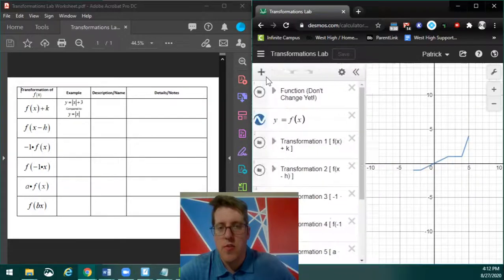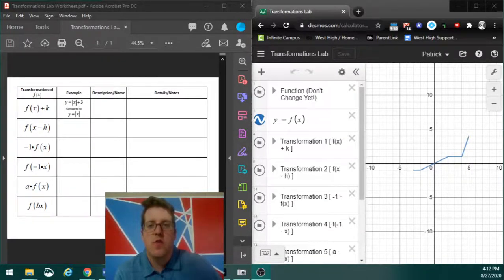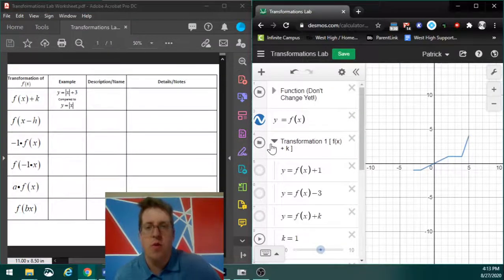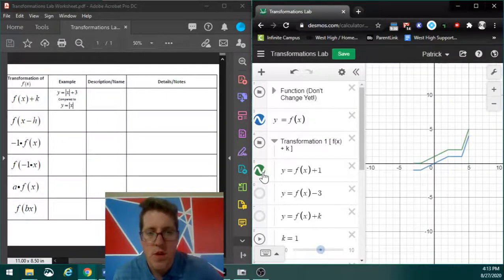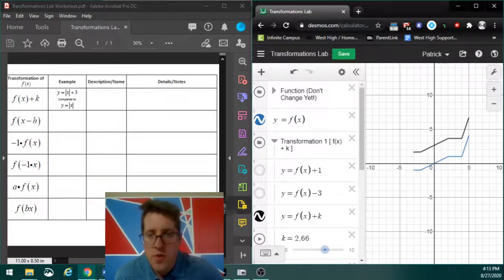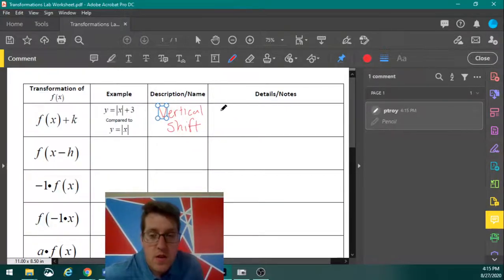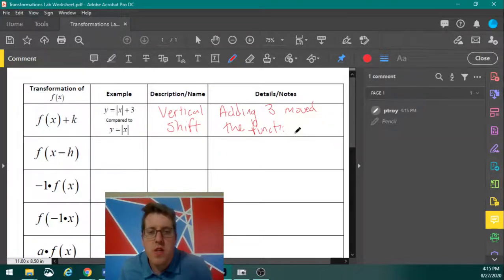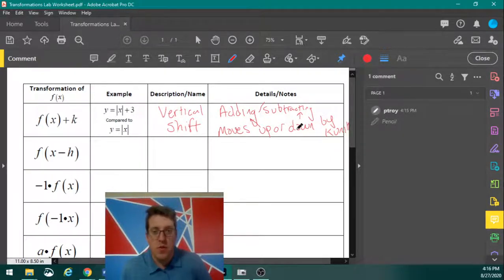Algebra 2 Lab Transformations of Functions